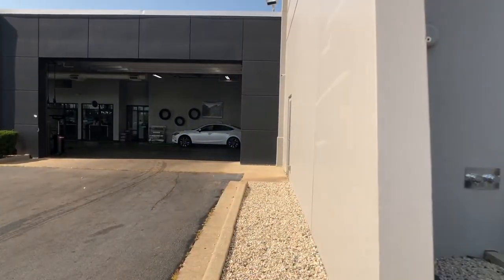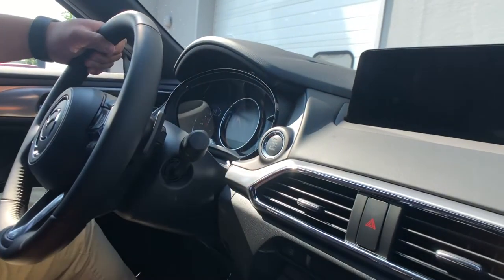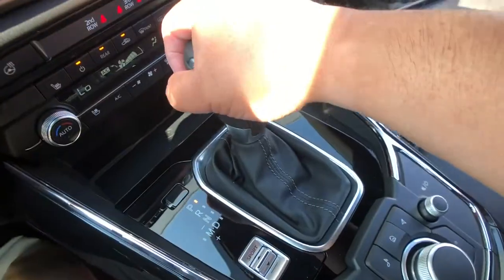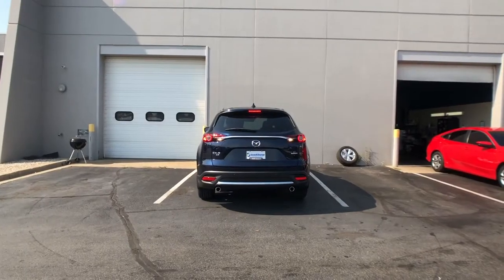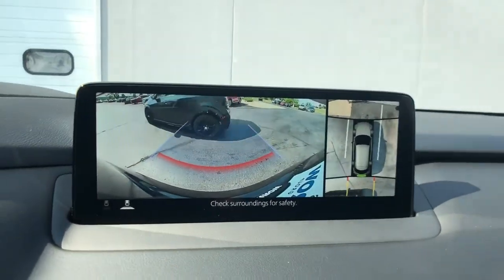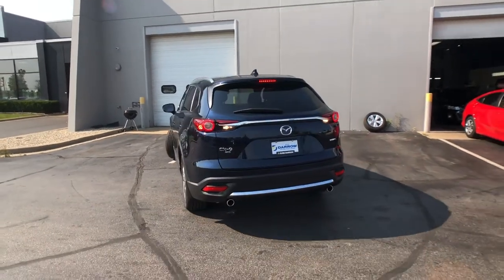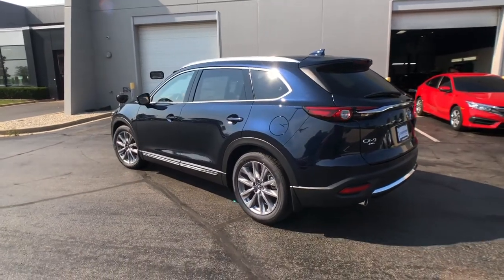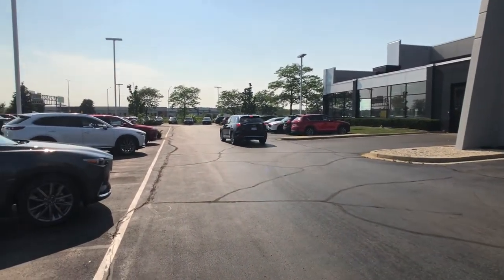Rear Cross Traffic Alert System - Russ Darrow Metro Mazda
Check out the rear cross traffic alert system which is one of the top safety features on this Mazda vehicle. This top safety feature is now offered on most of the 2021 vehicles at Mazda of Milwaukee to make you feel more safe than ever!

Join Tuy as he walks us through the rear cross traffic alert safety feature that will help not only you as a driver but your pedestrians as well! If you would like to check out a Mazda vehicle or have any questions, give us a call at . DarrowDifference 🚗